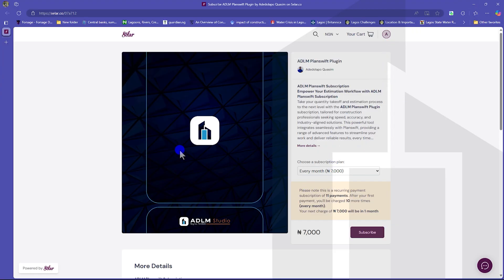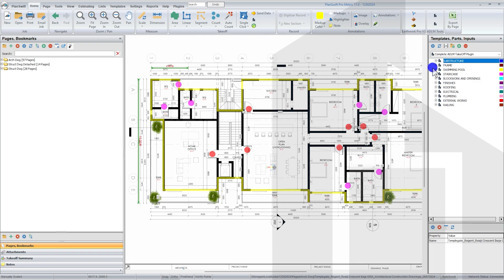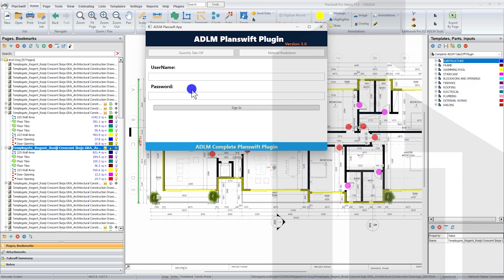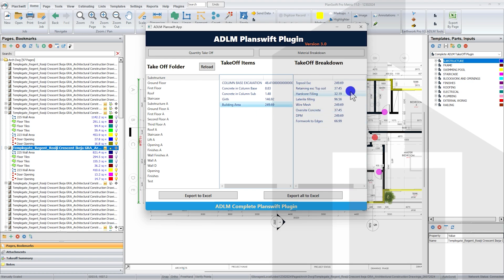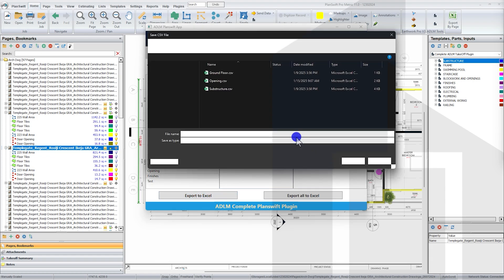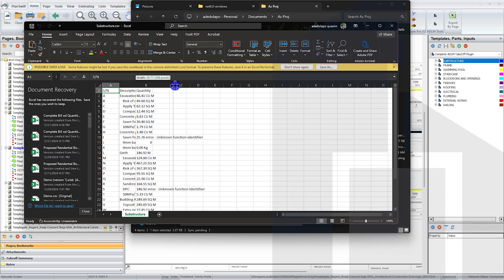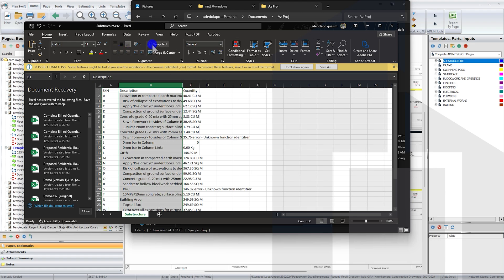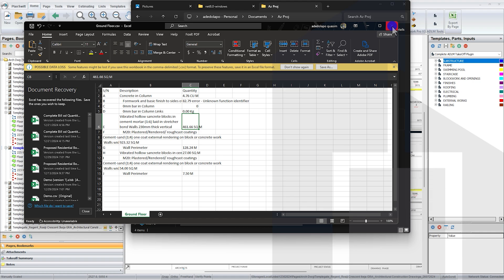Getting Started with the ADLM PlanSwift Plugin: Step-by-Step Guide for New Users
🚀 Welcome to this quick and informative guide on the ADLM PlanSwift Plugin! 🚀

In this video, we cover:
1️⃣ What to do after installing the ADLM PlanSwift Plugin.
2️⃣ Subscription packages available:
   - Monthly: ₦7,000 (~$10)
   - 6 Months: ₦38,000 (~$50) — Save ₦4,000!
   - 1 Year: ₦75,000 (~$100) — Save ₦9,000!
3️⃣ Initial installation fee: ₦15,000 (~$20).

🔧 Features Highlighted:
✅ Templates for substructure, frames, swimming pools, staircases, finishes, and more!
✅ Tools for electrical and plumbing works to streamline your workflow.
✅ Takeoff tools for materials, labor breakdown, and Excel export.

📂 Learn how to:
✔️ Navigate the plugin interface.
✔️ Use templates for quantity takeoff and material breakdown.
✔️ Export detailed takeoff summaries to Excel.
✔️ Activate your subscription and log in.

📌 Pro Tips:
- Ensure a stable internet connection for login and activation.
- Subscriptions are unique to each user—no shared logins!

💬 Have questions or feedback? Drop them in the comments!

🌐 Visit us at ADLM Studio